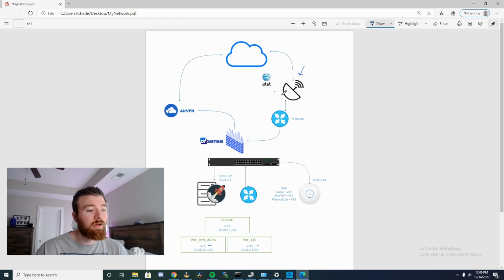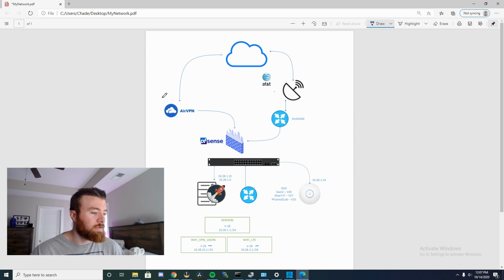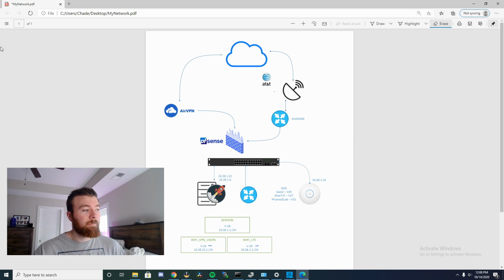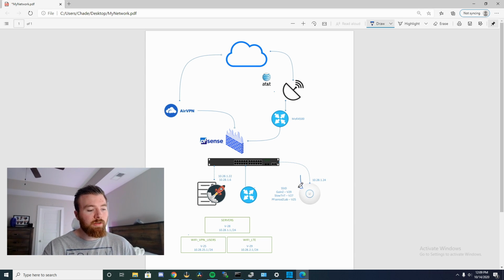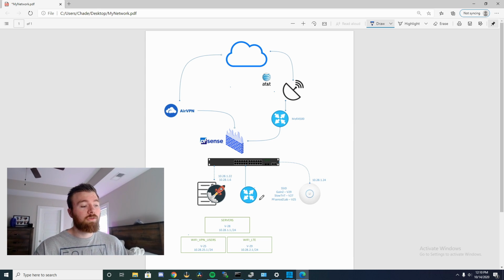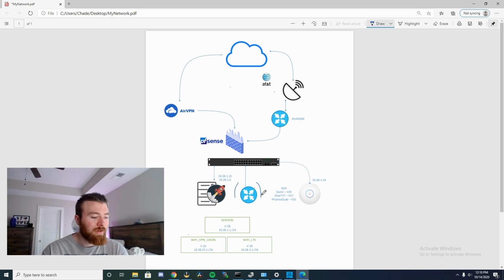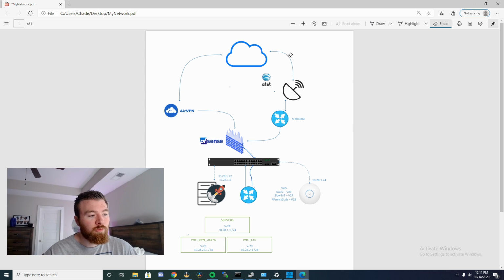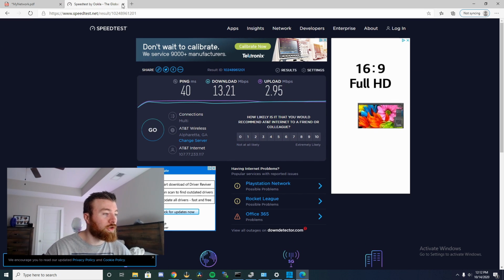Home Network Tour of a network engineer - Rural Internet | its complicated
In this video I will be going over the headache that is my home network. It's a little complicated but it works.

Devices I use :
Mofi4500
PFSense (Custom Built)
Unifi 48 port switch
Unifi AP
Cisco 1921